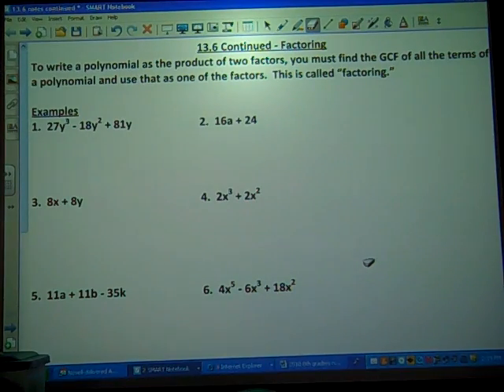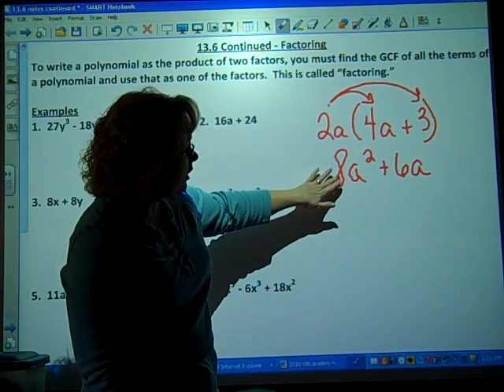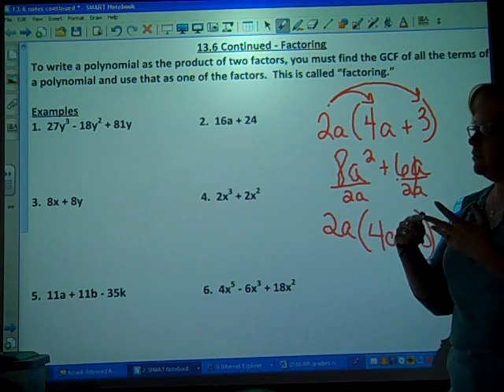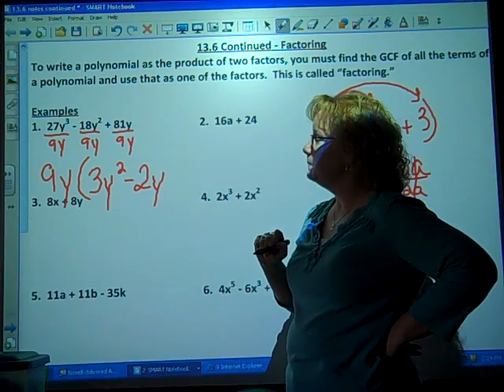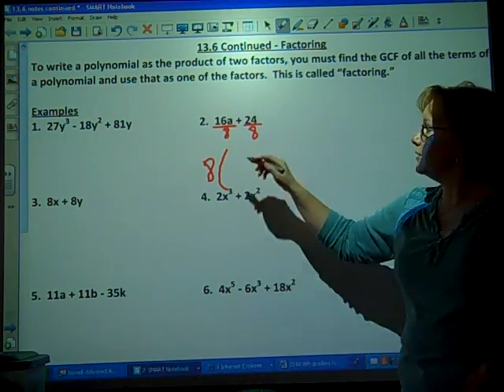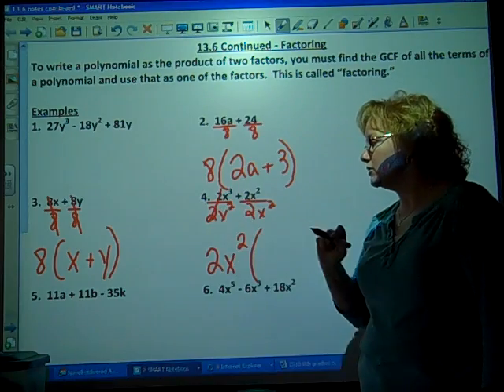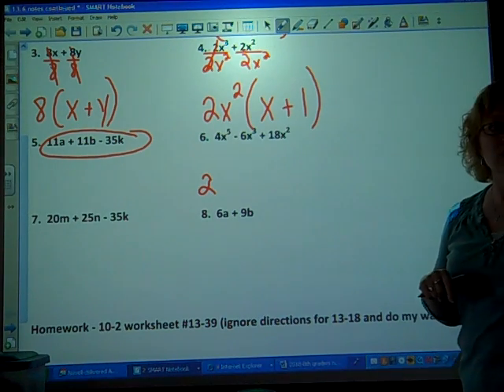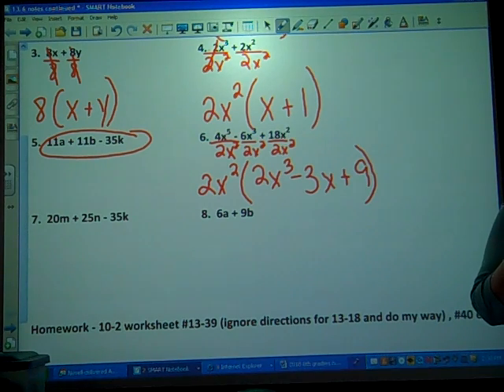13.6 notes continued.MP4